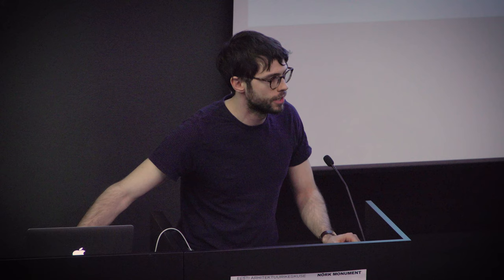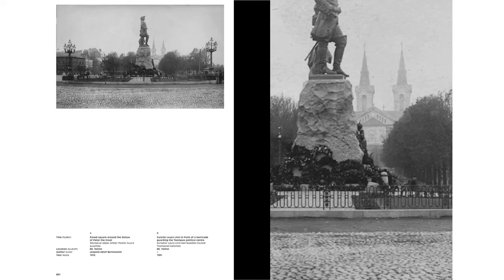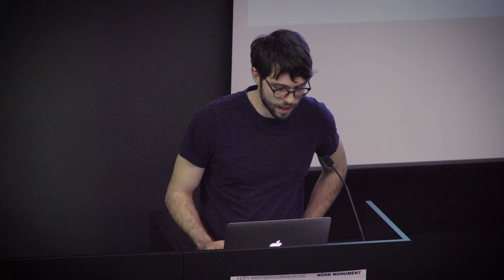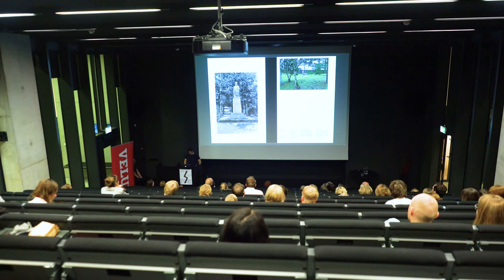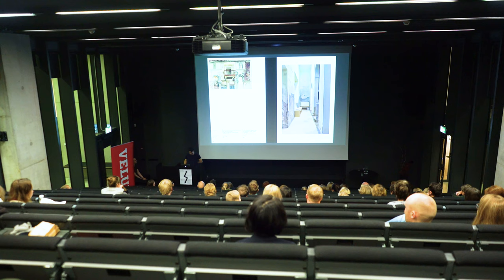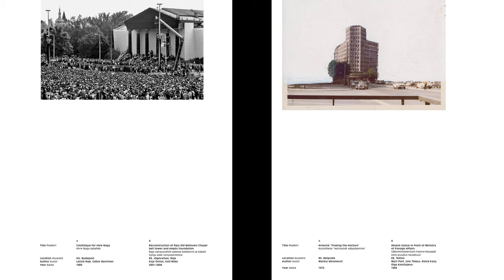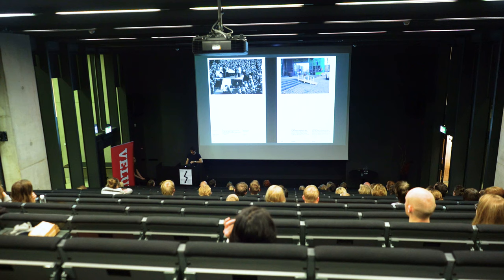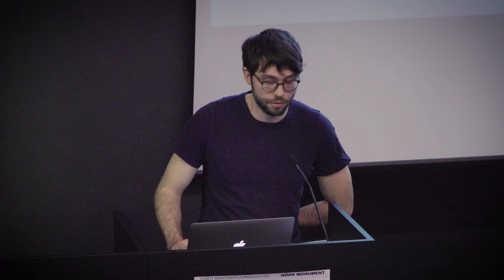66. Välkloeng: Nõrk monument: Tadeas Riha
21. veebruar 2019
Eesti Kunstiakadeemia auditoorium
Loengu moderaatorid Laura Linsi ja Roland Reemaa